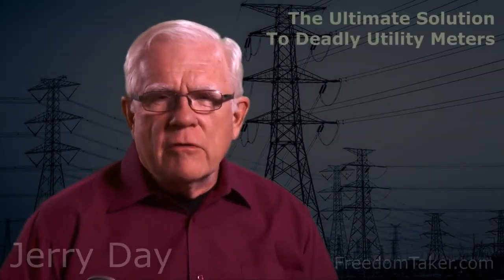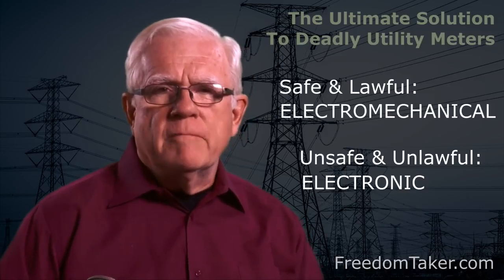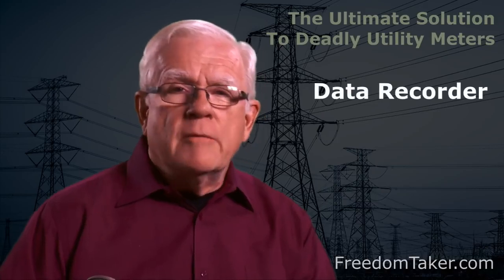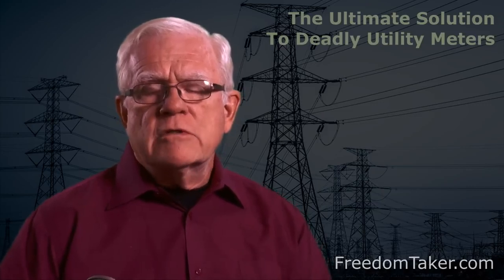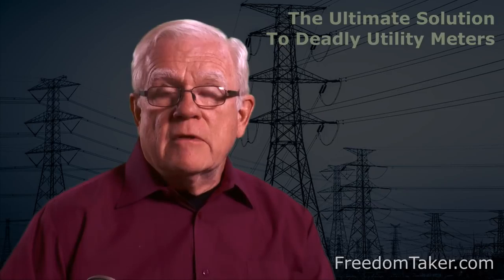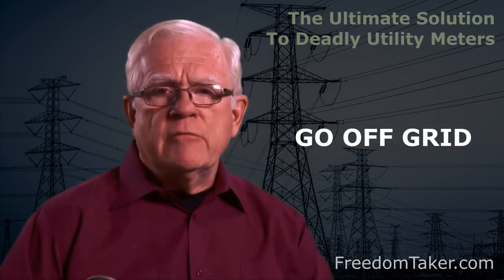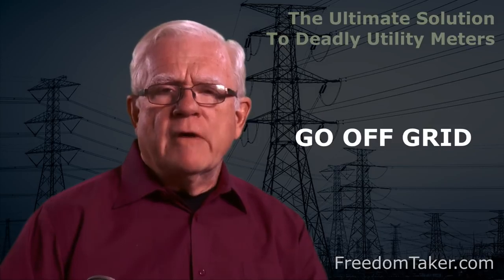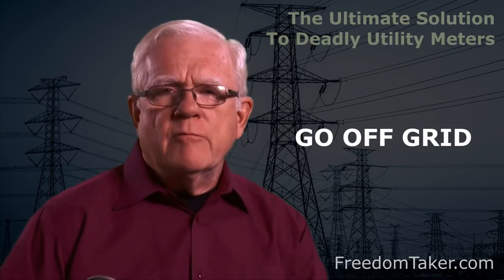The Ultimate Solution To Deadly Utility Meters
Mirrored for educational and protection purposes in times of weaponisation of all aspects of reality